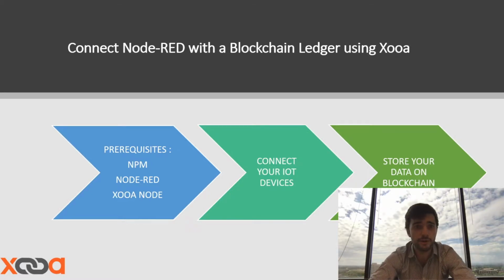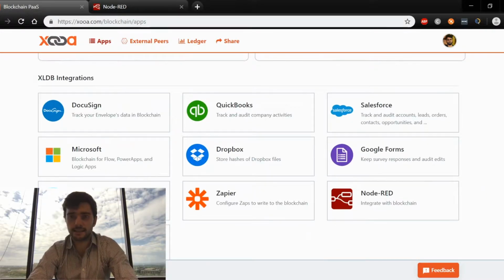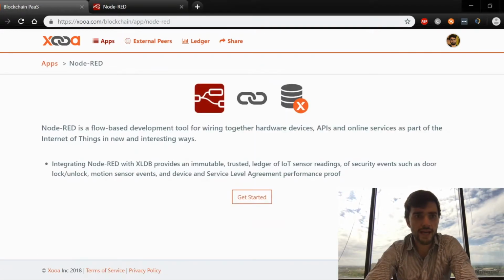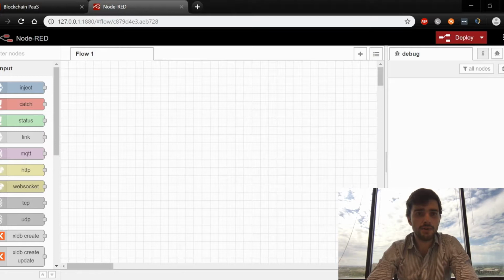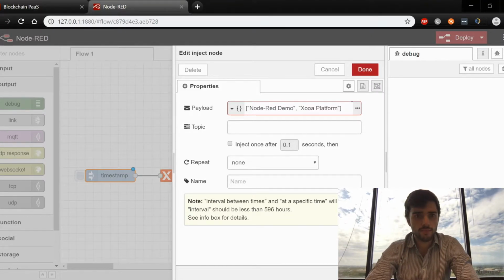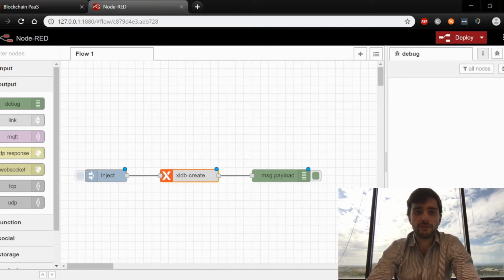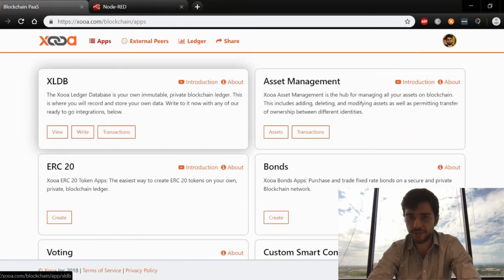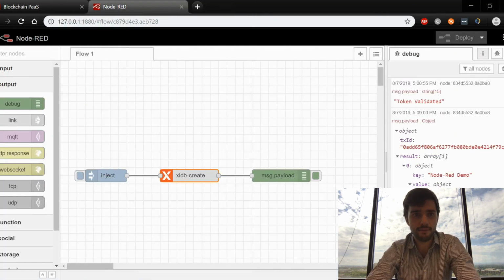Integrate Node-RED with Blockchain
Integrating Node-RED with XLDB provides an immutable, trusted ledger of IoT sensor readings, of security events such as door lock/unlock, motion sensor events, and device and Service Level Agreement performance proofs.
*** XOOA PLATFORM UPDATE ***
Off-chain integrations, including the Node-RED integration, are now located under the "Integrations" tab located at the top of the Developer Console.